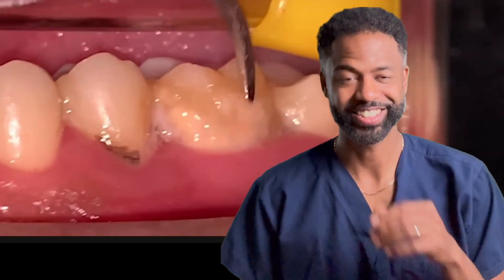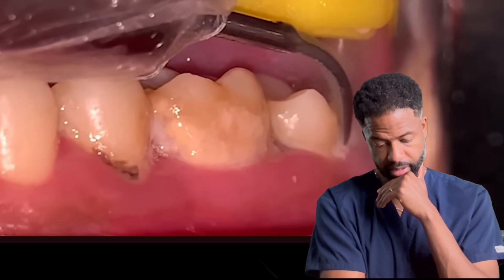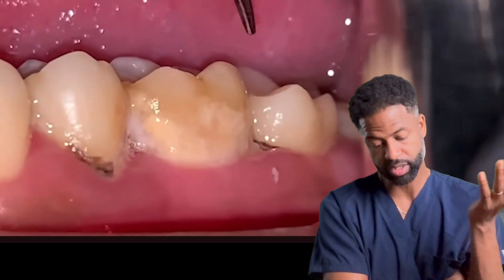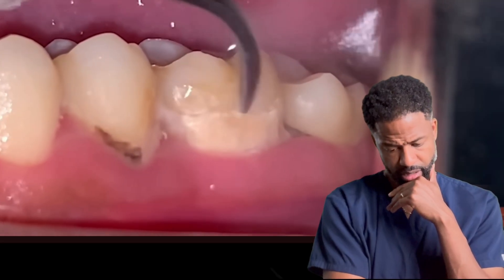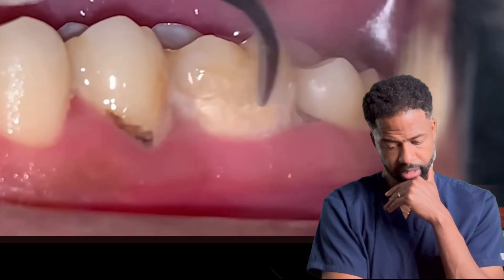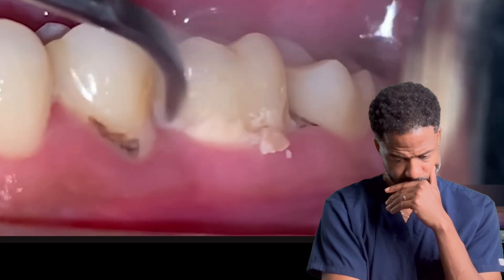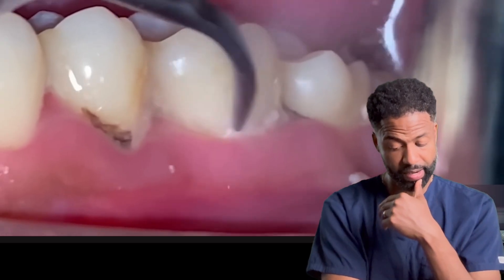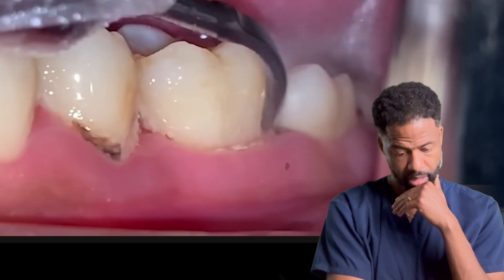Dentist reacts to Extreme Tartar Build-Up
Watch with me as a dentist cleans an extreme amount of plaque off of this patient. Calculus is an issue, if it is not treated it can lead to painful gums, bone loss and in some cases even loss of teeth. This is a crazy case and its likely this patient has not seen a dentist in a very long time. 😳

In this case these deposits lead to odors that just don’t go away from just brushing.

Check my website to:
1.) Book an educational call 📞
4.) Join my mentorship and/ or consulting program.